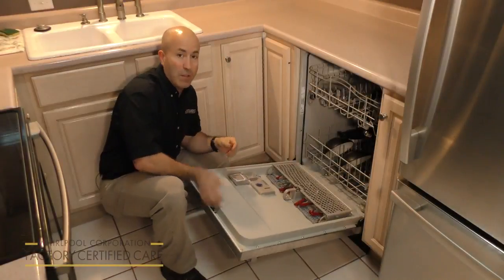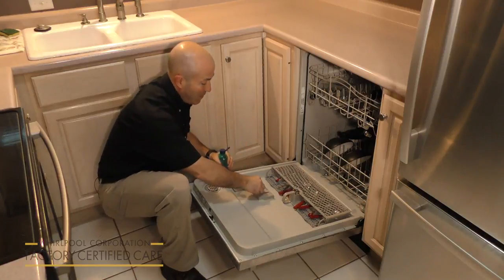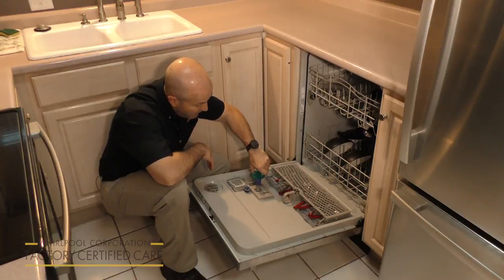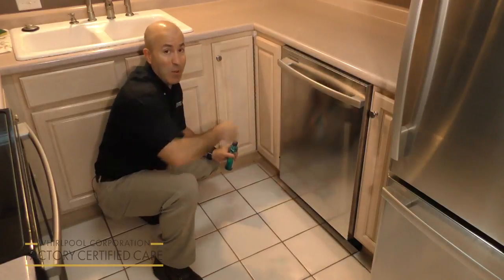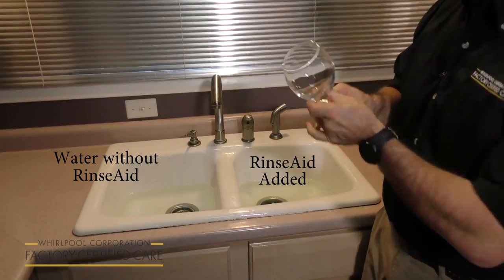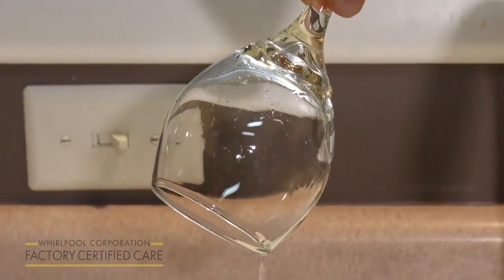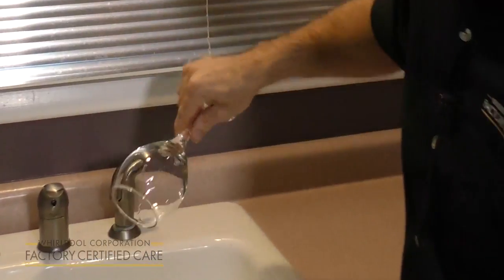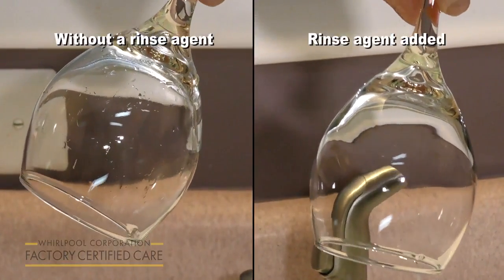Get Your Dishes Extra Clean with Whirlpool Dishwashers at JJ Gloss Home Appliance Center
Dishes in your Whirlpool dishwasher coming out a little too wet? Maybe you’ve run out of rinse agent. RinseAid reduces the surface tension of water, so water beads off and prevents streaking. Make sure you’re washing your dishes the right way with Whirlpool kitchen appliances. Stop by JJ Gloss Home Appliance Center in Finksburg, MD or shop